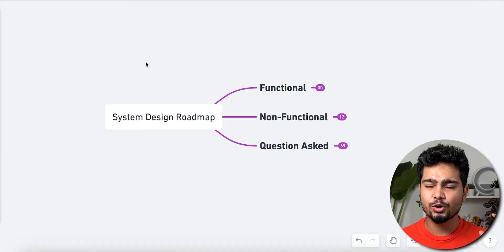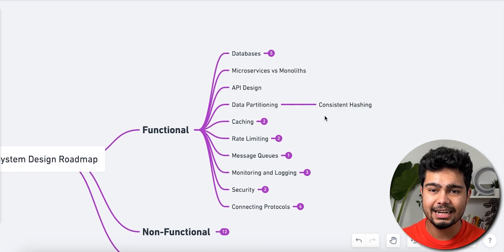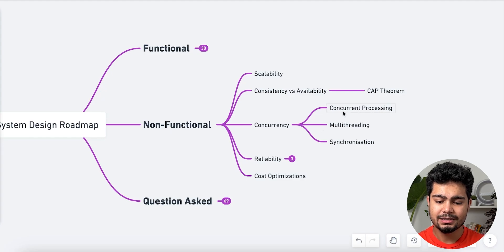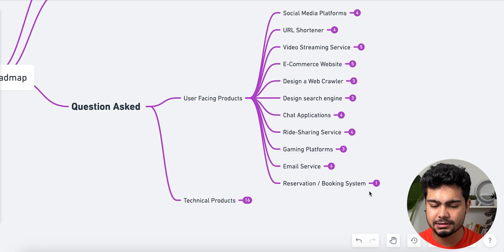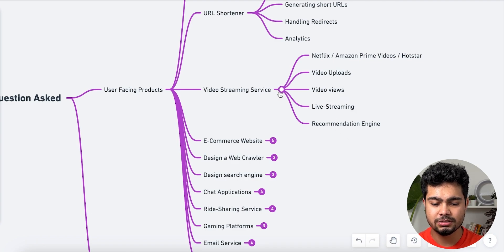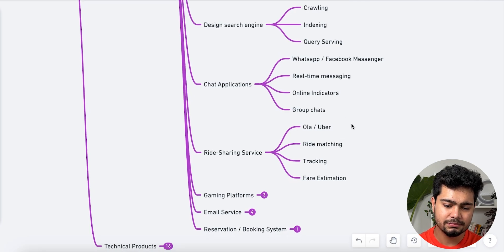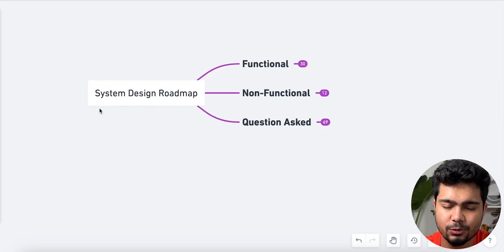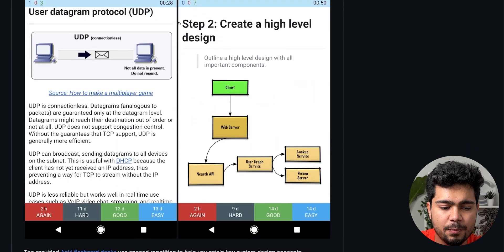System Design Roadmap for beginners to get you a FAANG Job! | By Google Engineering Manager 🔥🚀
In this video, I am sharing a full roadmap for System Design, this is made by Abhishek who is a Google engineering manager and has more than 9 years of experience.